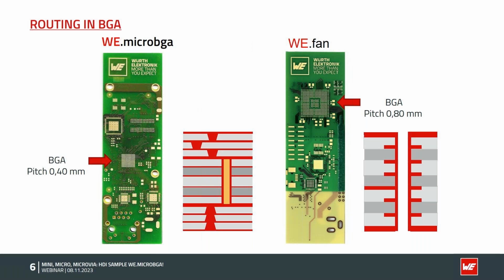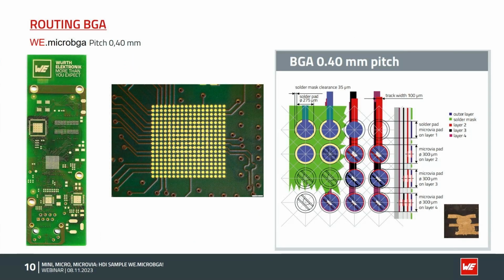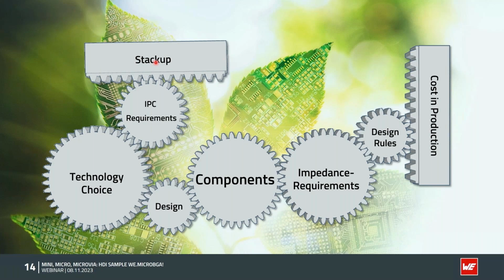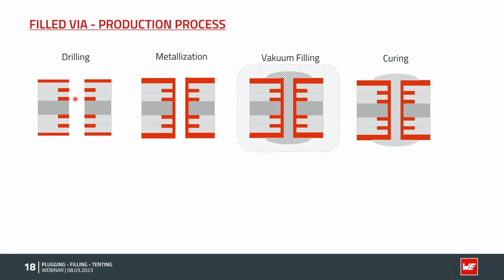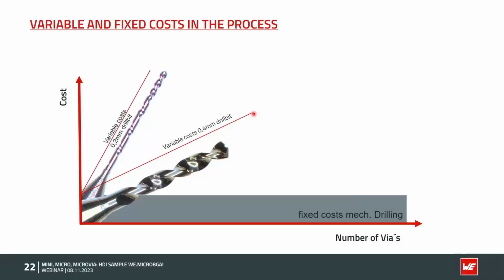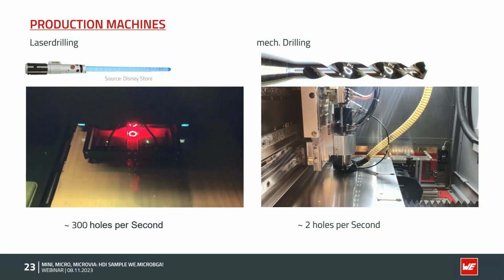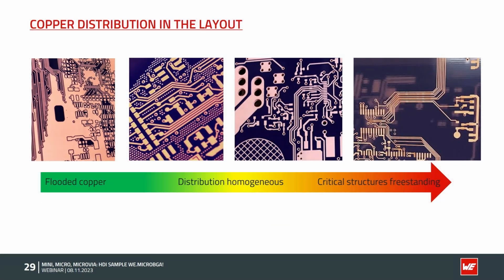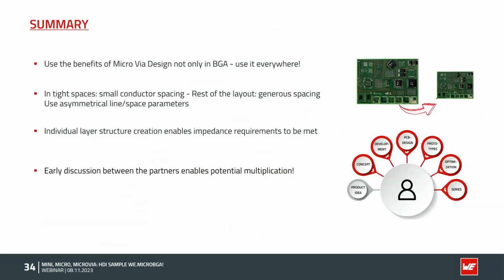Webinar Würth Elektronik PCBs: Mini, micro, microvia: HDI sample WE.microbga!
Partial vias play a decisive role in the miniaturization of printed circuit boards.
These are buried vias and microvias, which can be combined in different ways. We call microvias placed directly in solder pads "microvia-in-pad".
This saves valuable space, and since microvias are very small blind holes, they can also be integrated into very small solder pads. This is crucial for unbundling miniaturized or complex components such as micro BGAs.

In this webinar, learn more about
- our sample WE.microbga and what you can learn from it
- the current design rules of the MICROVIA.hdi technology and their application
- the routing of a BGA component with pitch 0.4 mm
- the advantages of MICROVIA.hdi technology in terms of signal integrity
- impedance calculations

Timestamps:
00:00 Introduction / Agenda
02:20 Introduction to the sample
15:15 Background in the Production
34:22 Impedance Calculation